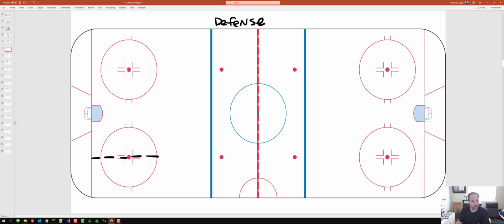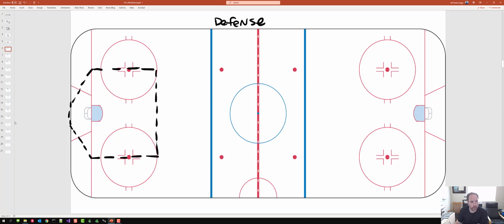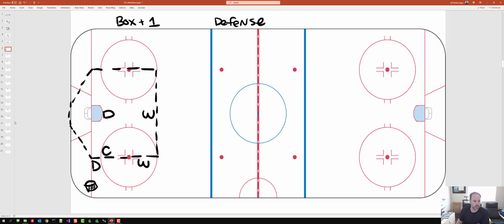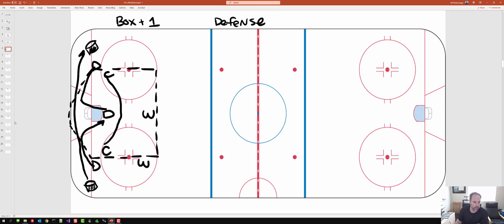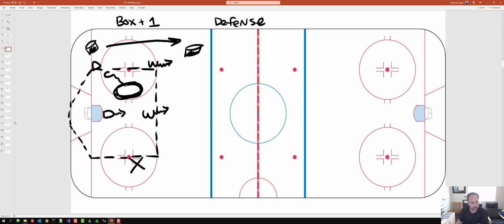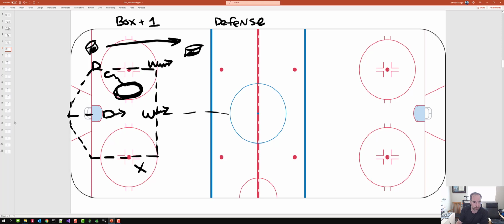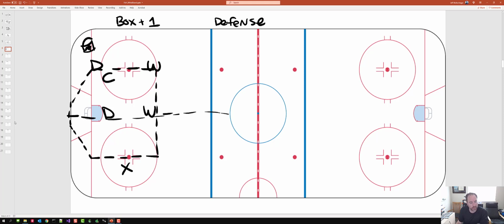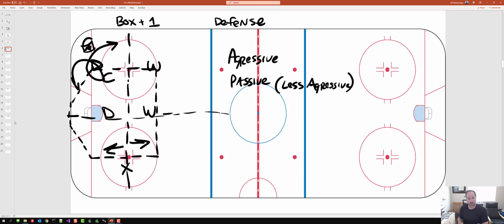Basic Defense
Fundamental Box + 1 Defense Described